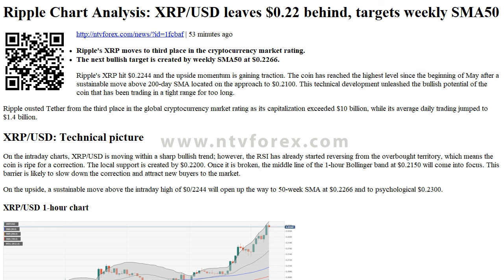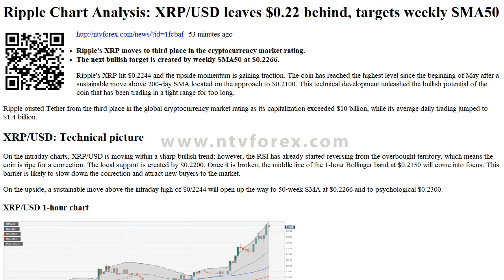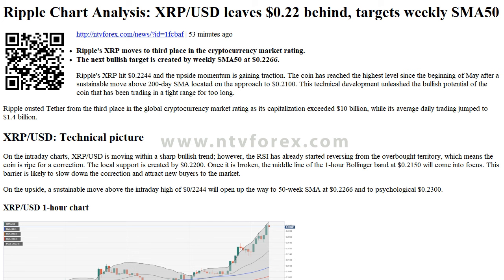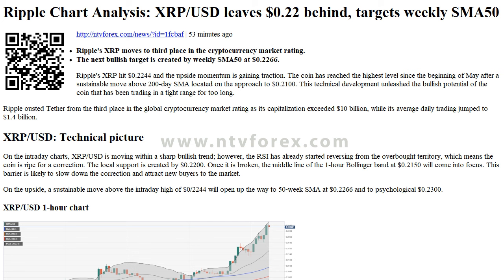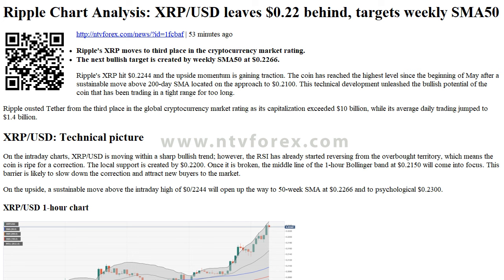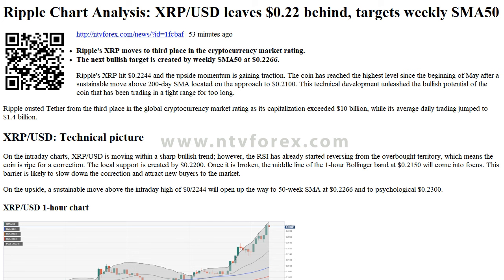Ripple Chart Analysis XRP USD leaves $0.22 behind, targets weekly SMA50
. 53 minutes ago . Ripple s XRP moves to third place in the cryptocurrency market rating. The next bullish target is created by weekly SMA50 at $0.2266. . Ripple s XRP hit $0.2244 and the upside momentum is gaining traction. The coin has reached the highest level since the beginning of May after a sustainable move above 200 day SMA located on the approach to $0.2100. This technical development unleashed the bullish potential of the coin that has been trading in a tight range for too long. Ripple ousted Tether from the third place in the global cryptocurrency market rating as its capitalization exceeded $10 billion, while its average daily trading jumped to $1.4 billion...